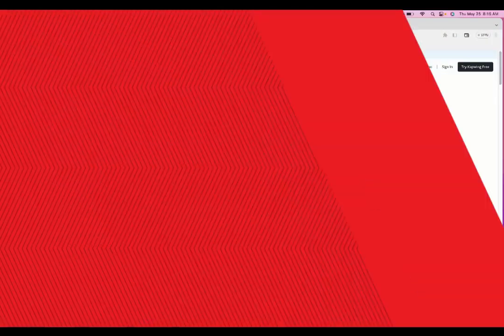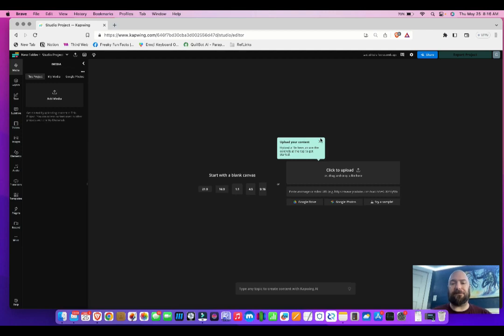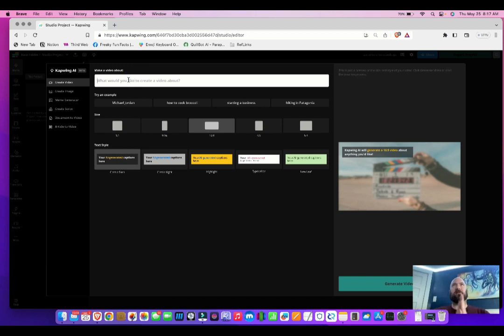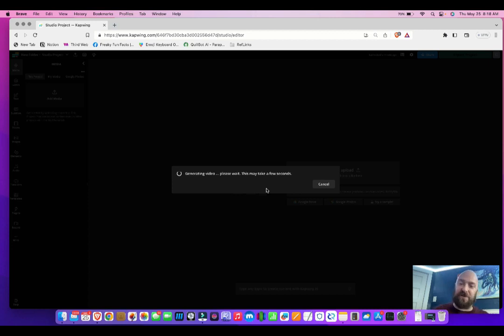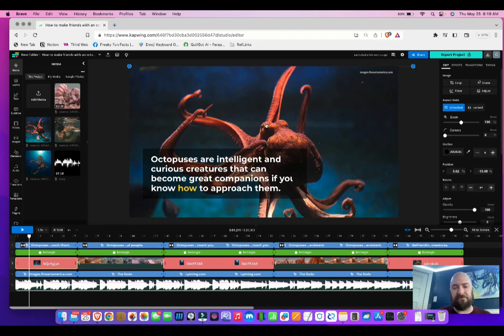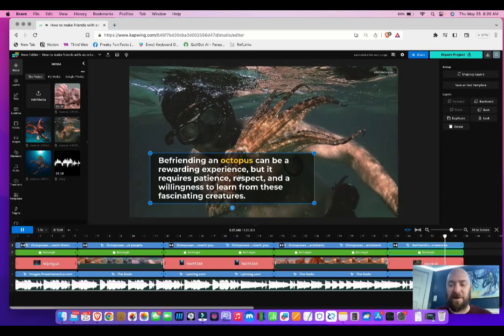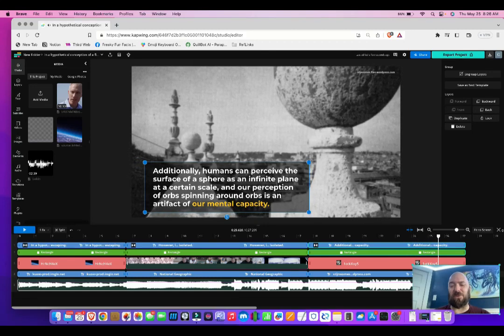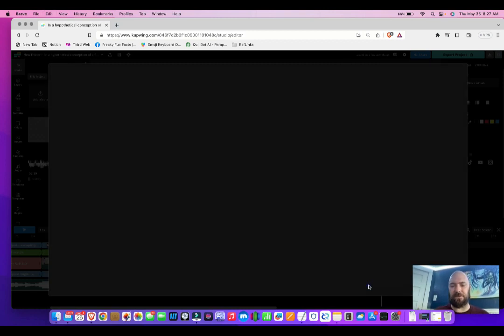Kapwing: My Favorite AI Video Generator for 2023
In this video I show you my favorite AI video generator for 2023.

Discover how Kapwing, the AI tool that transformed my videos, can revolutionize your content creation process! As an AI enthusiast, I've explored various platforms, but Kapwing stands out with its collaborative features and versatile video editor. Whether you're creating video ads, social media content, or even exploring automation and 3D printing concepts, Kapwing has you covered. Try it for free today and experience seamless document-to-video and article-to-video transitions, complete with citation data to keep you copyright-safe.

Join me as I delve into Kapwing's intuitive interface, perfect for crafting both short info nuggets and comprehensive video projects. With Kapwing, you're not just generating videos; you're building them to perfection. So, what are you waiting for? Check it out and let's start creating amazing content together! Happy content creating!

CHAPTERS:
00:00 - Intro
01:34 - Create Short Videos
08:06 - Produce Longer Videos
16:22 - Video Editing Techniques
18:14 - Essential Video Elements
21:10 - Final Thoughts and Tips